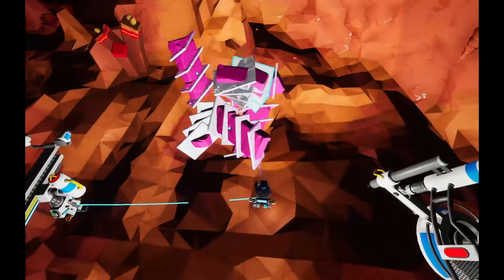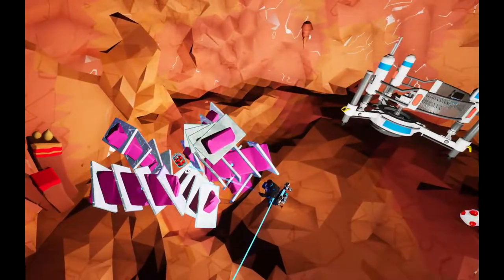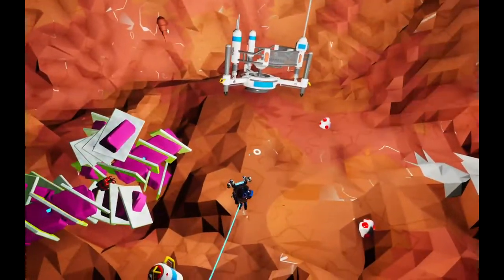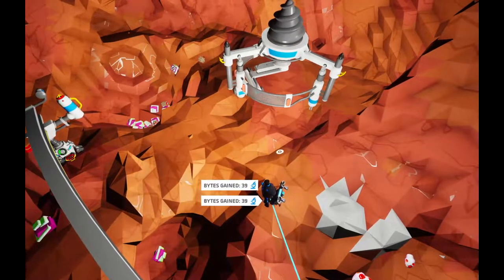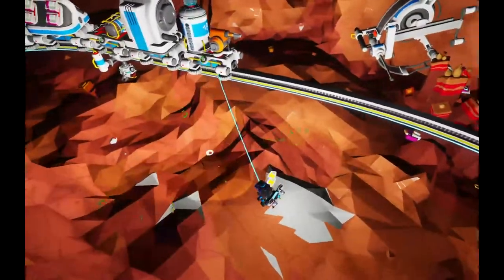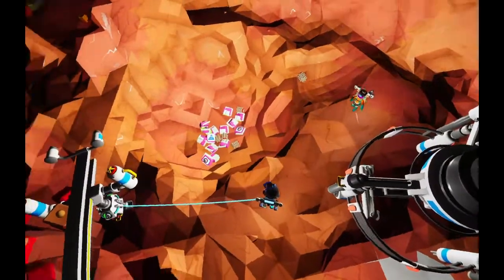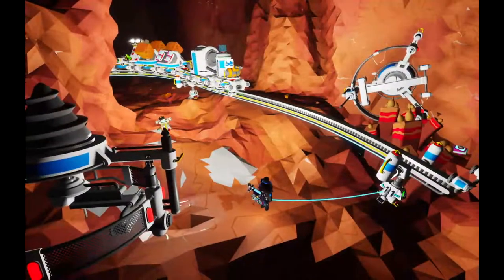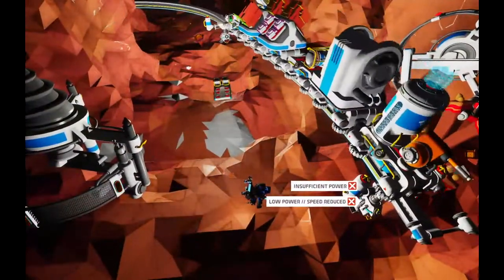Multi-Obelisk Destruction (Full Clip)